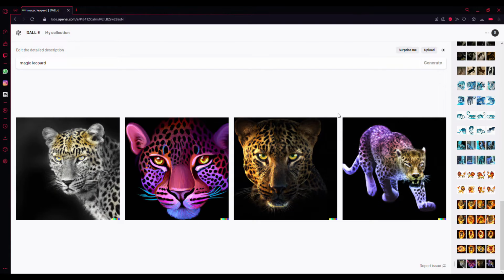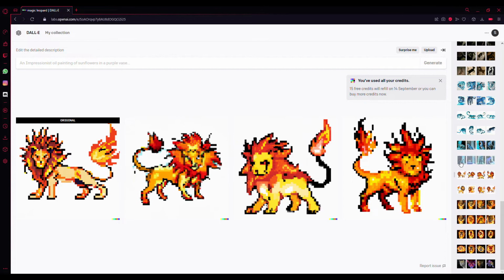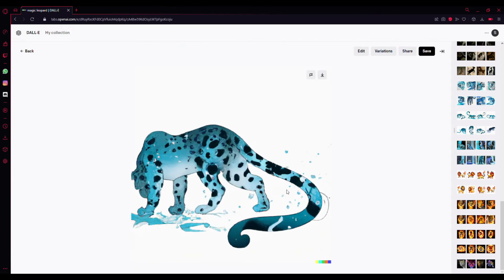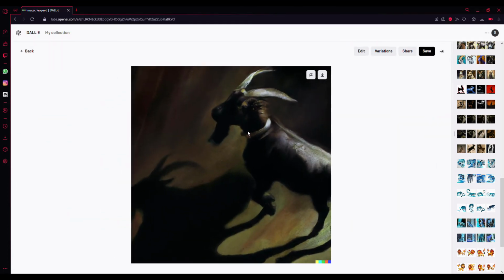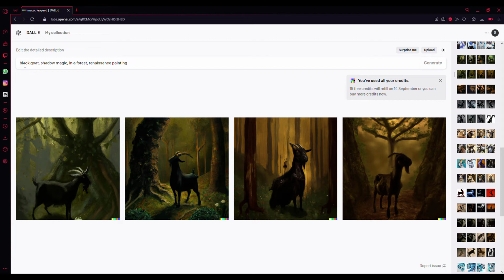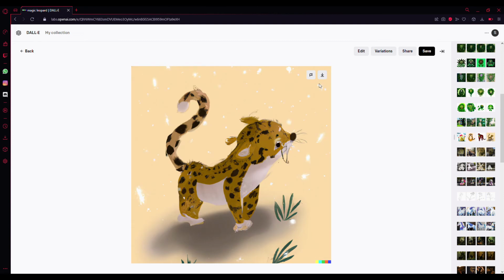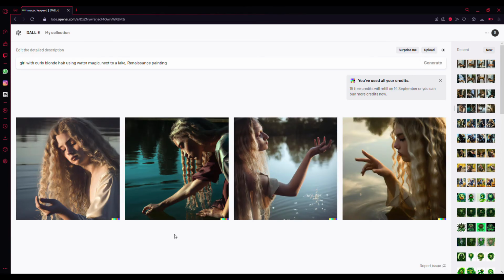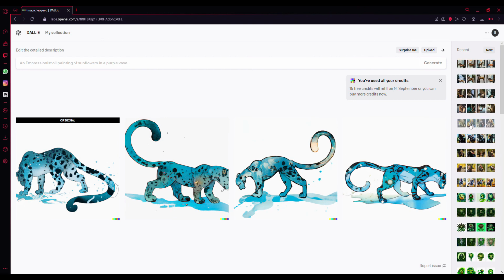PLAYING AROUND WITH AI ART | DALL·E | SaskiaSketches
Hey everybody, it's SaskiaSketches! I hope you enjoy this new video, I had a ton of fun making it! ~SaskiaSketches

~BACKGROUND MUSIC
Make lofi and chillhop beats for you by Ricardofunk (fiverr.com)